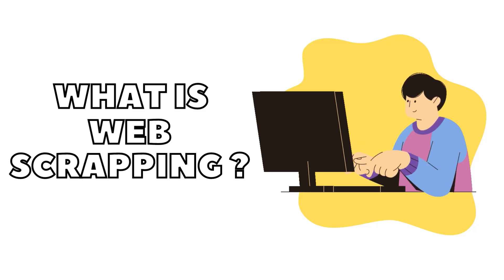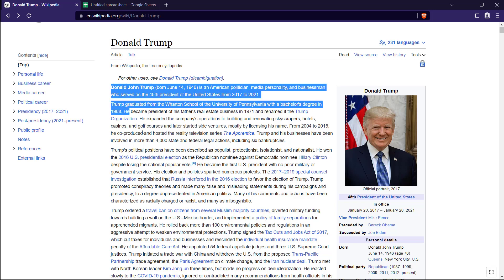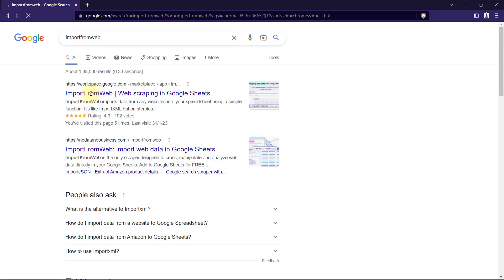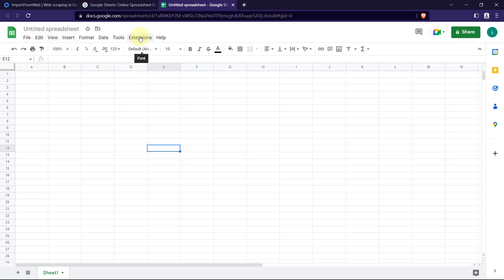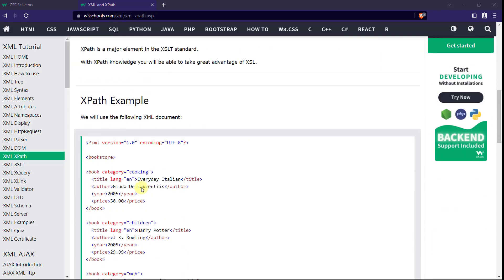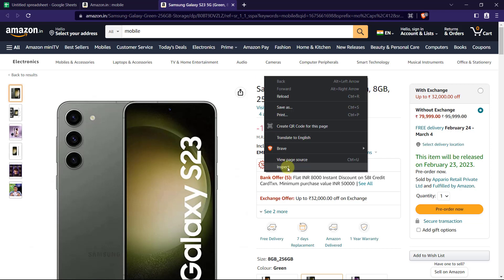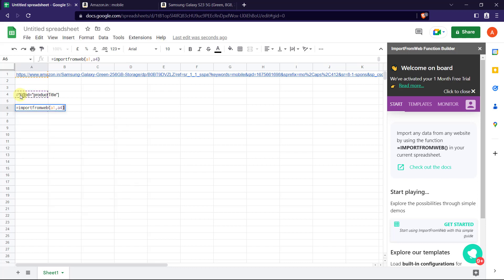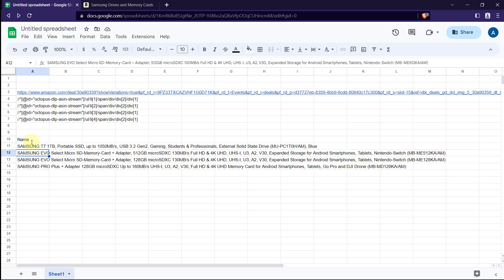Web Scraping without coding a single line | Extract Data from website to Sheet | No Code School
In this video, we'll show you how to use Import from Web - the ultimate no-code tool for effortless web scraping. We'll walk you through the intuitive interface and demonstrate how you can quickly extract data from websites without any coding skills. By the end of the video, you'll have a solid understanding of web scraping and how Import from Web can help you extract data with ease.

0:00 - What is Web Scrapping
1:10 - Install Import from web extension
1:52 - Activate Import from Web  extension
2:11 - What is XPath?
2:45 - How to use Import From Web
4:18 - Thank You
4:23 - End